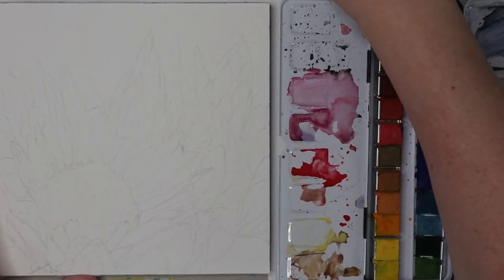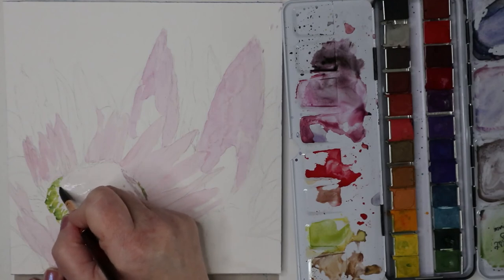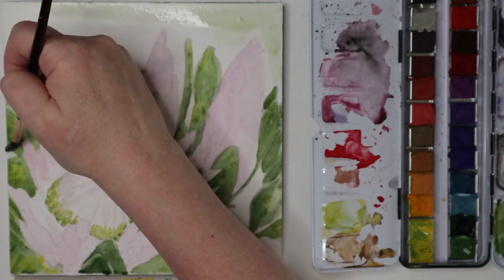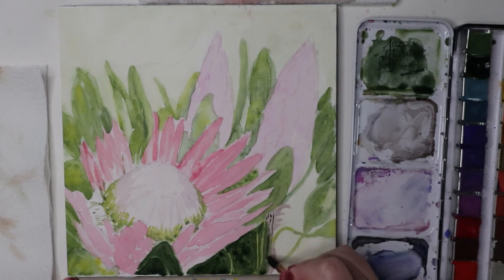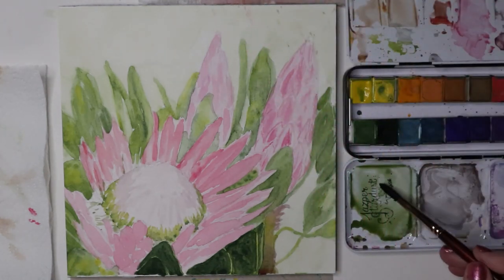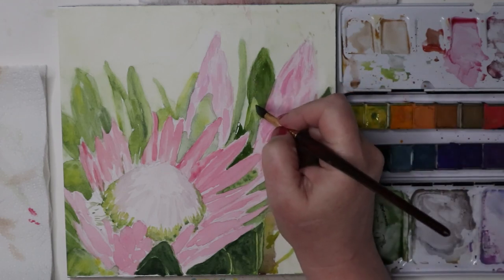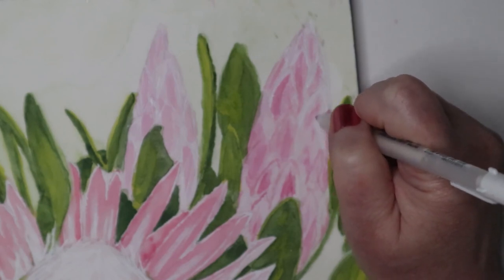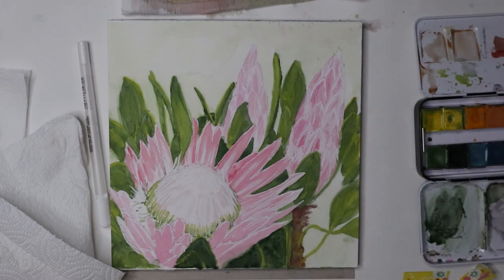Water-coloring a King Protea-finishing touches with Gelly Roll.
Continuing my floral/botanical series. Slightly chatty paint time.

Supplies:
Fluid 100 cold press 140lb 8x8 inches block
JazperStardust Journeyman watercolor pallet
Princeton Neptune Round #8
Gelly Roll Pen

Book used for inspiration to create weekly Flower/Botanical drawings or paintings:
How to Draw Modern Florals
By: Ally Koch